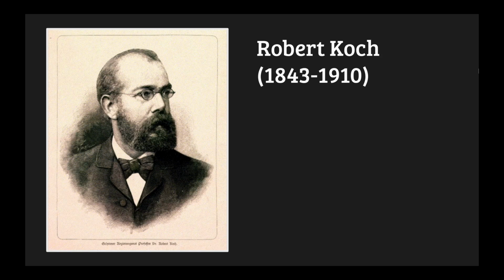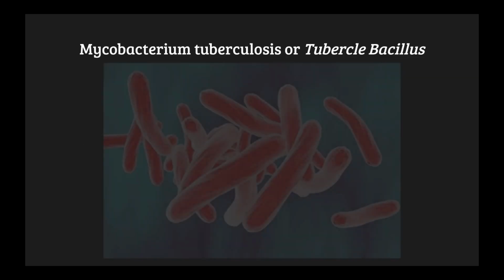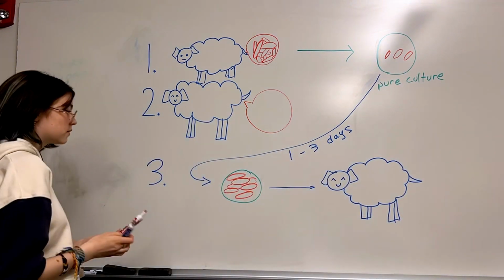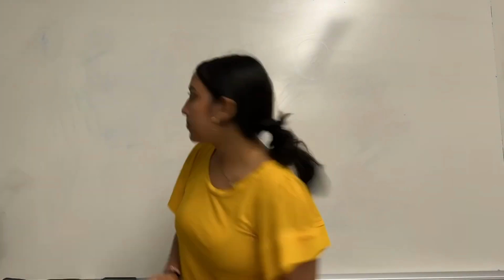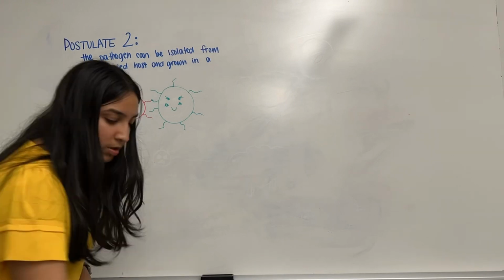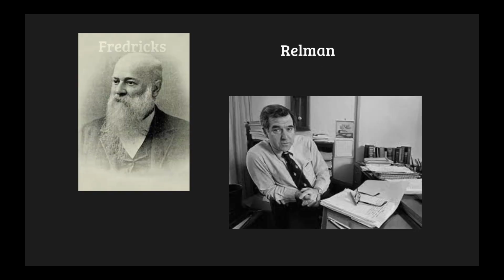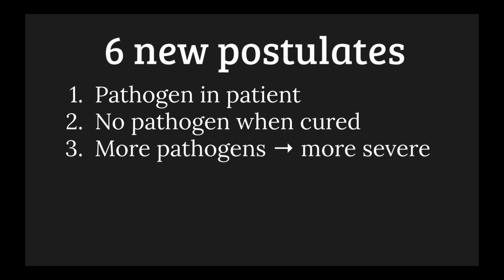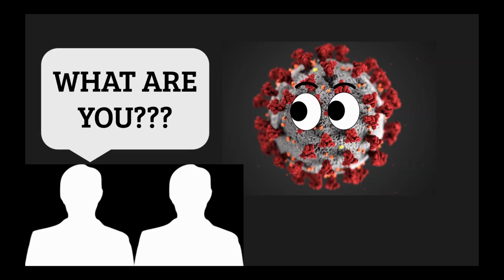Koch's postulates 1198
Mini-med 2023